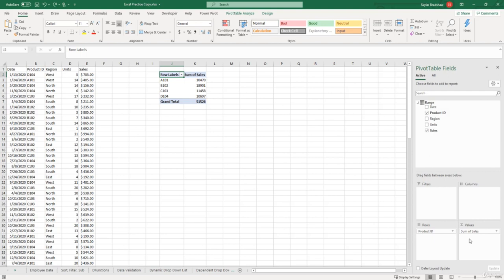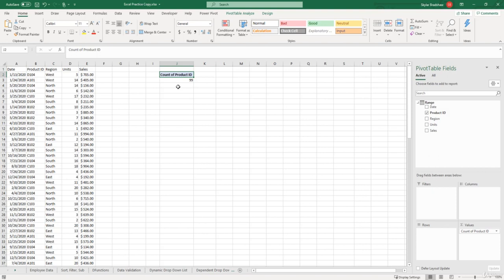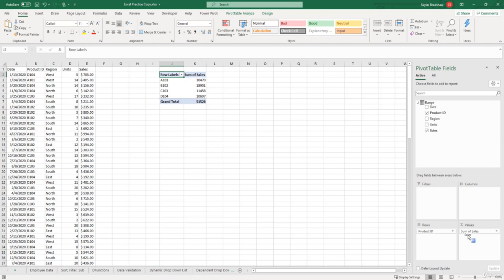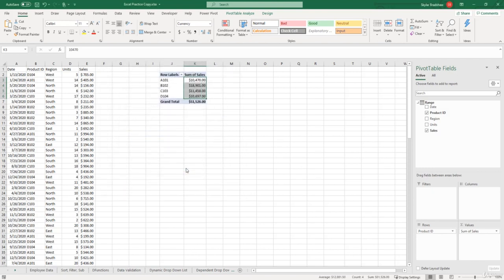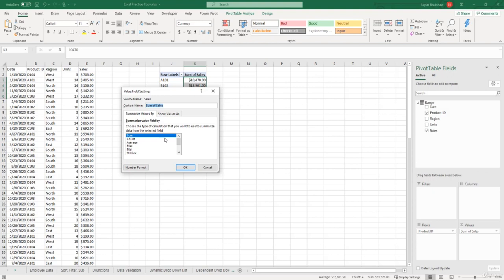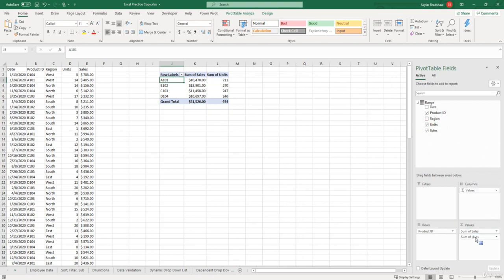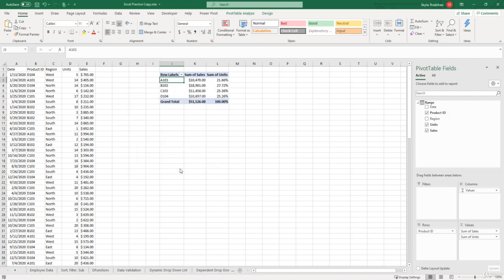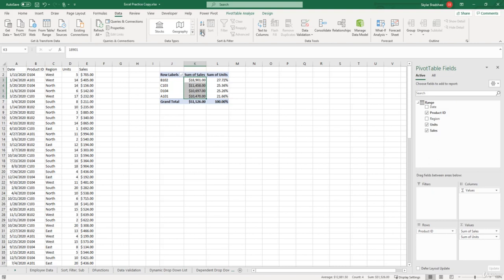Modifying Excel PivotTables